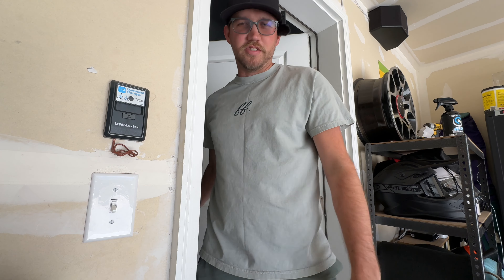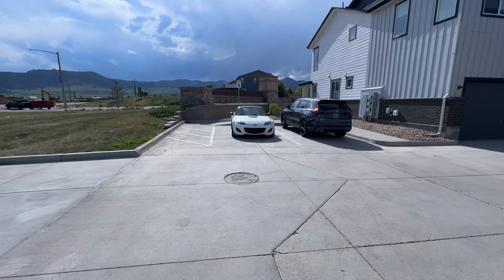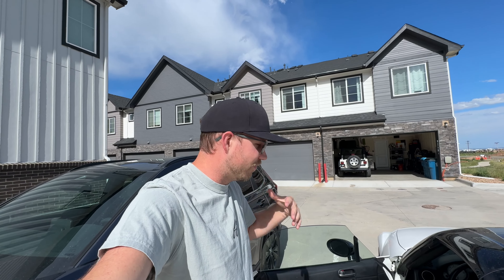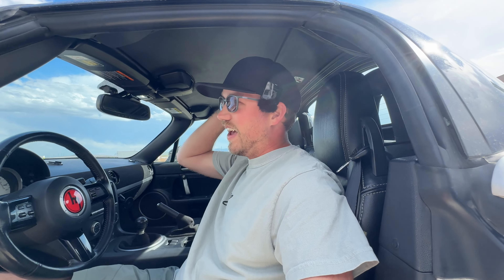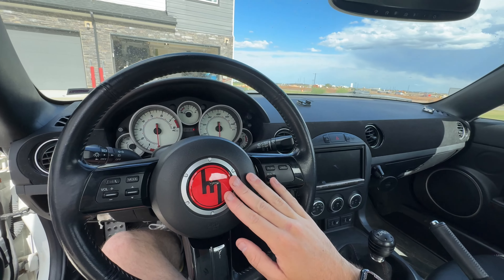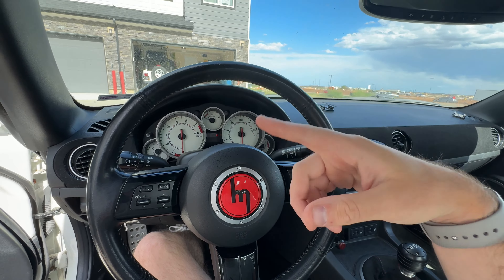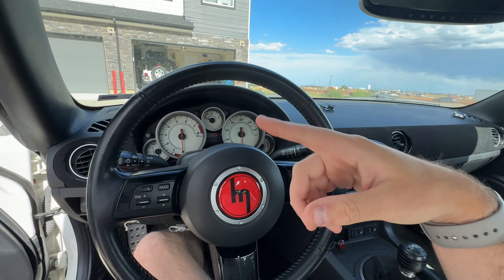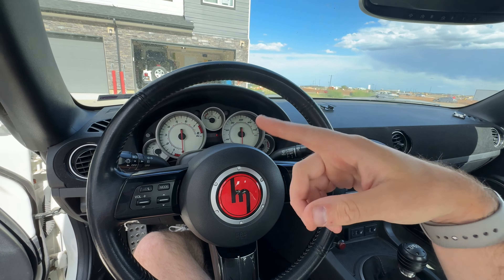The CUSTOM Miata horn button solution explained!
You have ALL been asking, and here it is! Full explanation of where the custom resin horn decal for my steering wheel was sourced! Plus I troubleshoot my random brake light failure...

[ TIMELINE ]
00:00 Intro
01:24 Steering Wheel Horn Decal
04:50 Tail Light LED Fix
07:52 Future Projects
09:52 Wrap-up

We are brothers and friends who love cars, cameras, and coffee. On this channel, we showcase car meets via cinematic compilations, adventures around the country, and update you on our own builds at every turn. We even throw in camera and coffee tidbits throughout! From informational vlogs to product features/reviews to juicy cinematic b-roll, Flywheel Films is a place for auto enthusiasts. Follow our instagrams for more content!